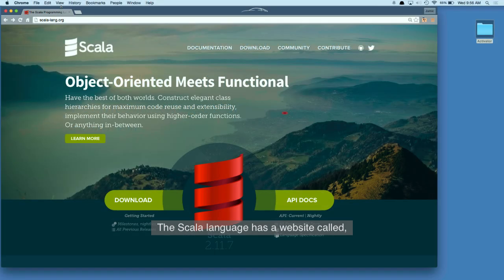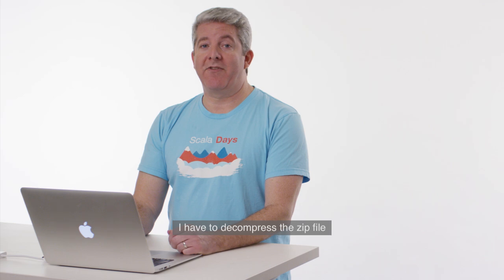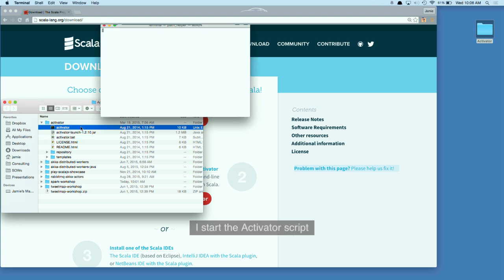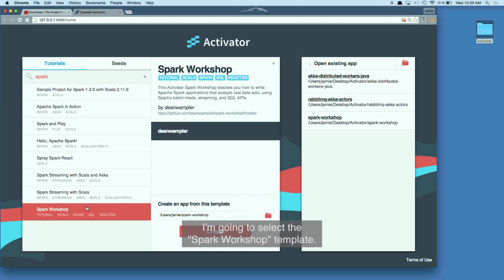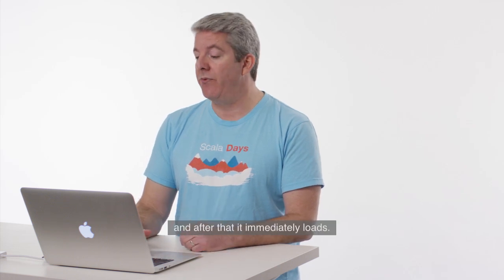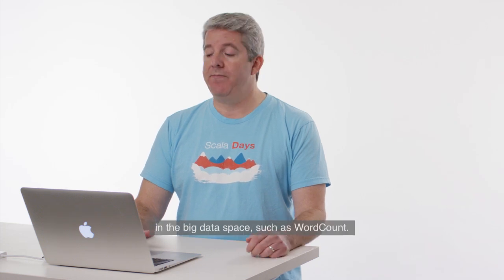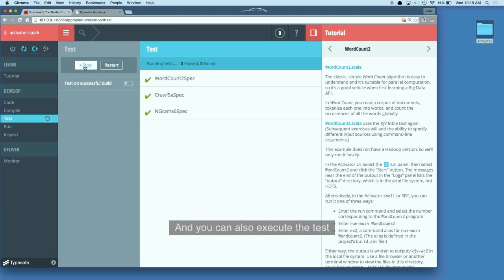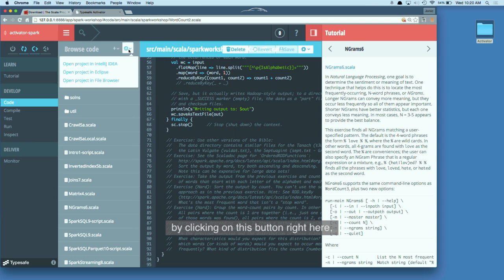1 1 2 Getting Started with Scala